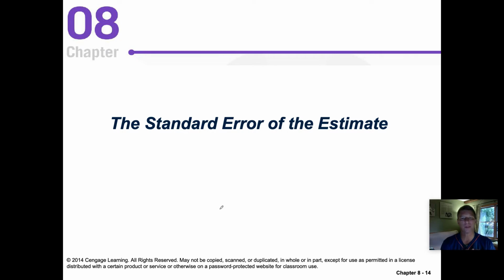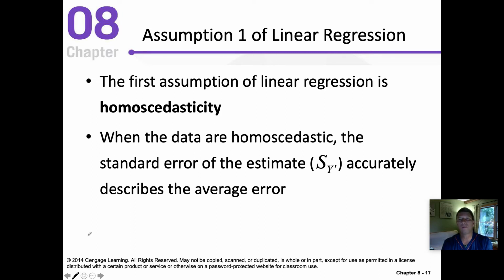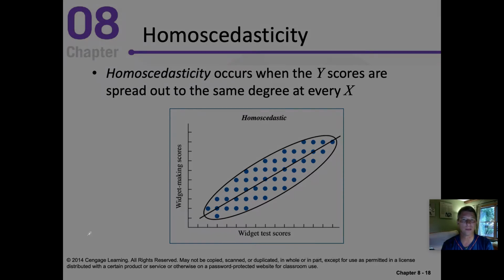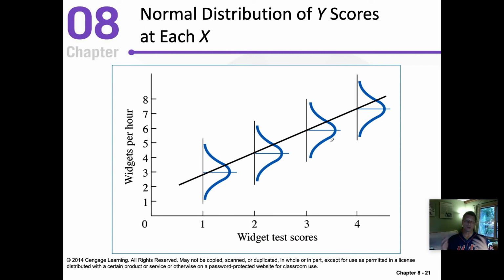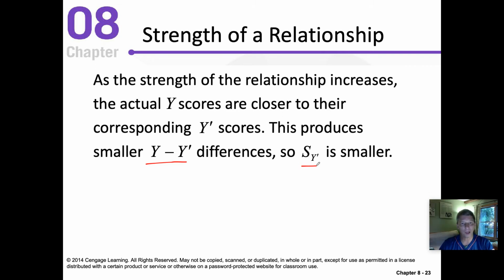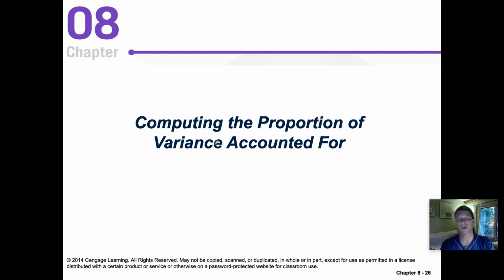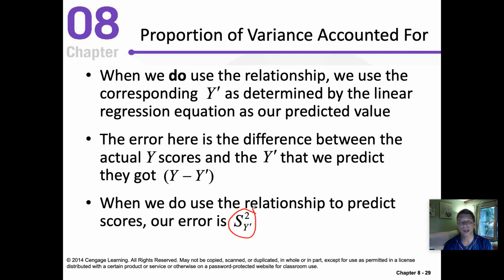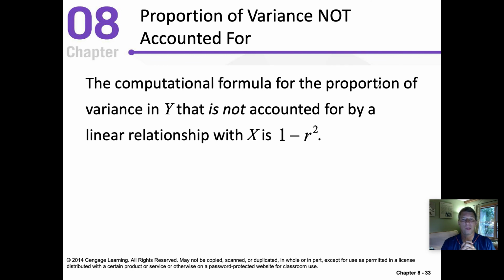Conceptual Math Linear Regression B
The proportion of variance accounted for